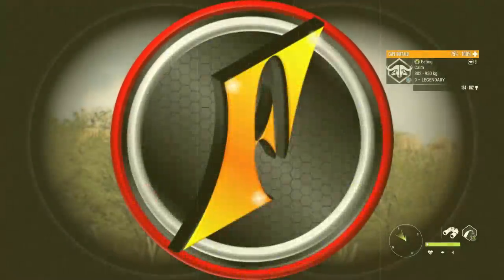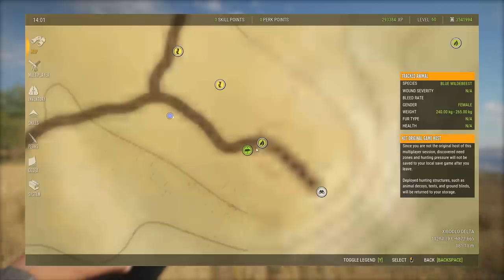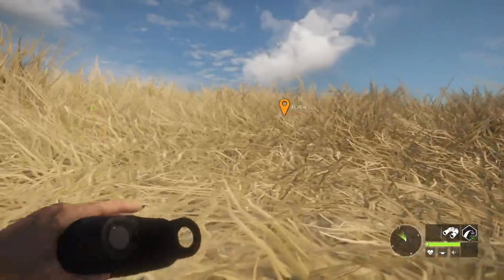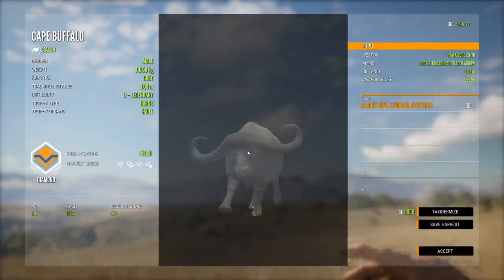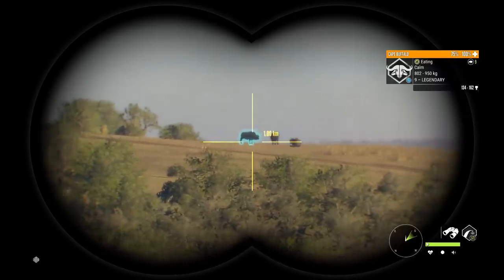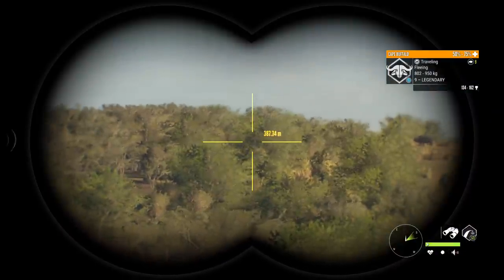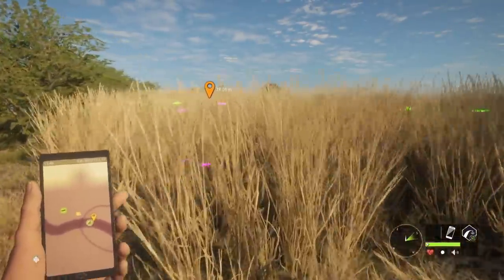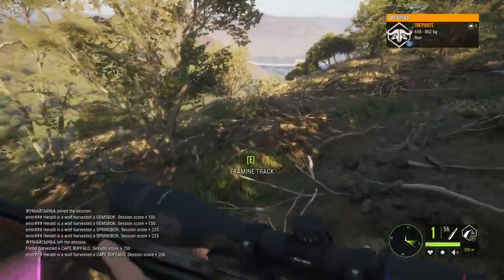2x Diamond Cape Buffalo??? | 400 Meter Gun & Charging Bow Shots!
Headed out across Vurhonga Savanna today leads us to 2 Legendary Cape Buffalo! One we'll attempt to take with the bow, and one we'll take a 400 meter shot with the 7mm!